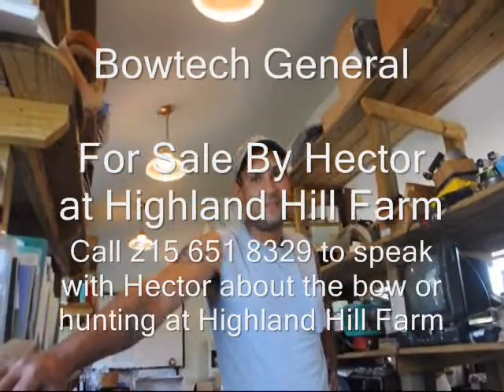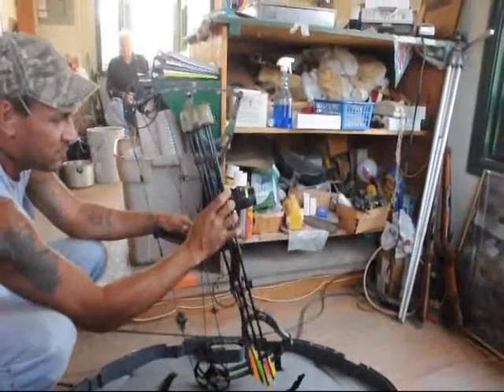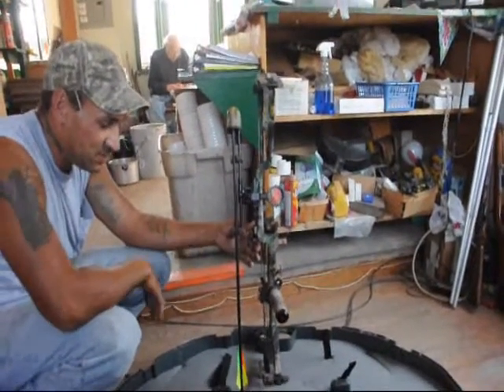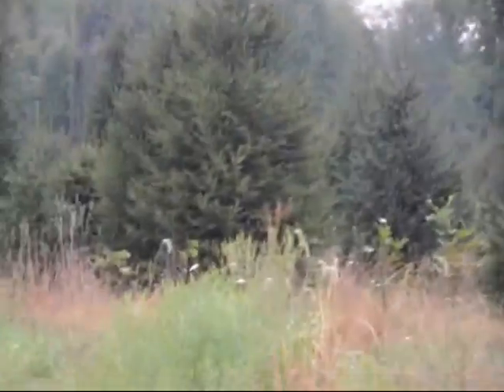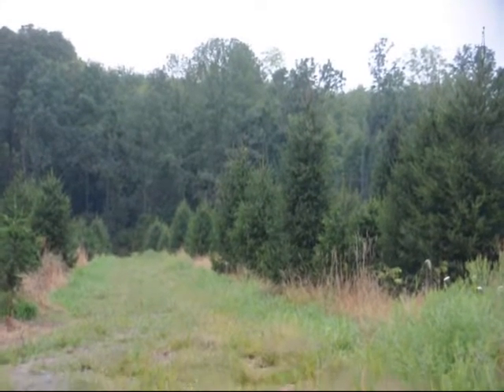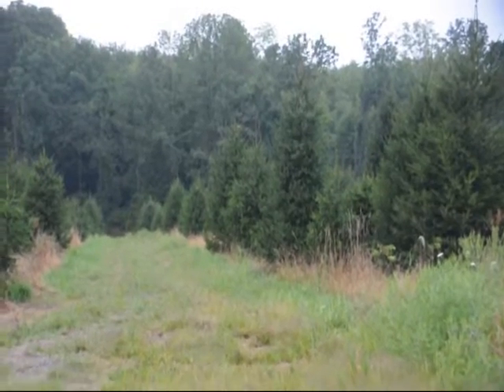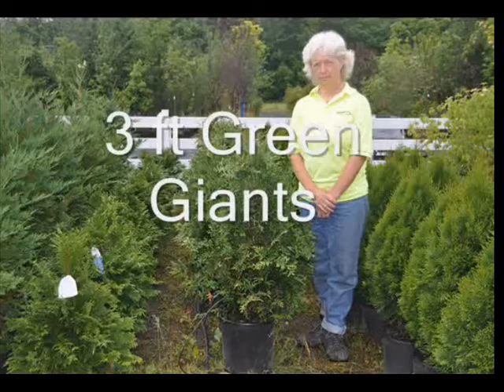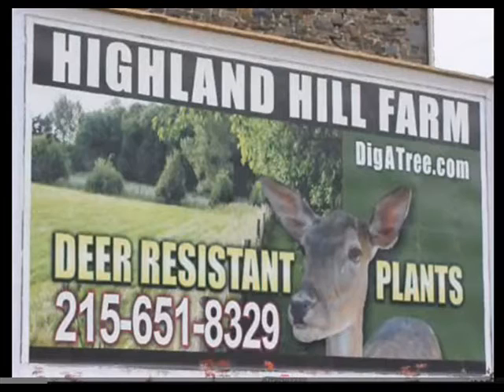Compound Bow For Sale In Bucks County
Compound Bow For Sale
Highland Hill Farm Call us at 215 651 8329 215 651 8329 digatree.com highlandhillfarm.com seedlingsrus.com zone5trees.com billytrash.com huntingrelics.com 313stonebarn.com eastpenngardens.com greengiantarbs.com harassment,harassment definition,harassment in the workplace,harassment restraining order,harassment laws,harassment at work,harassment policy,harassment synonym,harassment training,harassment laws in texas telephone solicitor, no call list, telephone solicitor, job description,telephone solicitor prank crime scene,telephone solicitor prank,telephone solicitor,telephone solicitor, block,telephone, solicitor jobs,telephone solicitor, registration wisconsin,telephone solicitor, definition,telephone, solicitor complaint The First Amendment of the United States Constitution protects the right to freedom of religion and freedom of expression from government interference. See U.S. Const. amend. I. Freedom of expression consists of the rights to freedom of speech, press, assembly and to petition the government for a redress of grievances, and the implied rights of association and belief. The Supreme Court interprets the extent of the protection afforded to these rights. The First Amendment has been interpreted by the Court as applying to the entire federal government even though it is only expressly applicable to Congress. Furthermore, the Court has interpreted, the due process clause of the Fourteenth Amendment as protecting the rights in the First Amendment from interference by state governments. Highland Hill Farm welcomes you to Seedlingsrus.com our store for the purchase of seedlings. Order seedlings from us. Call us to discuss your seedling needs. We help the beginners to find the best seedlings and we offer advice on types to buy for those who want to start to grow seedling. On our farms we raise and sell nursery stock from seedlings to large caliber trees. We also offer information on the web ABOUT SEEDLINGS , and how to CARE for seedlings and nursery stock. If you buy your seedling from us you will have access to the free use of our planters. We have three types available for use and have had years of experience in planting seedlings. Our PLANTING EQUIPTMENT is located in Doylestown and Milan Pa. We are dedicated to helping you with your plant needs. You will find ARTICLES we have written to help you and explain how we do what we do. We will be glad to assist you. We welcome everyone to come to our farm, if we have time we will give you a tour and show you how we built up our nursery. There are no trade secrets to our operation and we feel that in helping you we will become sharper ourselves. Our phone number is 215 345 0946. Our phone number is 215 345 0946. List of our NY Properties and Availabilties Locke NY Woodlot 200 acres Cayuga County NY near Locke Tax Parcel # 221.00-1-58 (leased for yr 2012) Rowe Farm 238acres Cortland County NY near Virgil Tax Parcel # 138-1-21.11 Post Farm 511 acres Steuben County NY near Hartsville Tax Parcel # 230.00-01